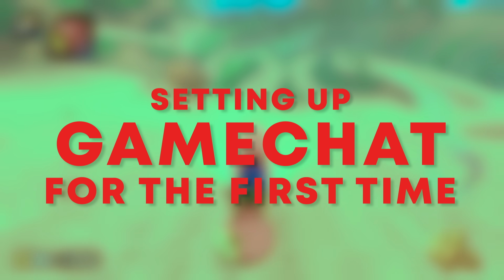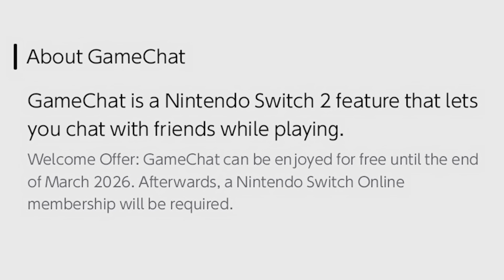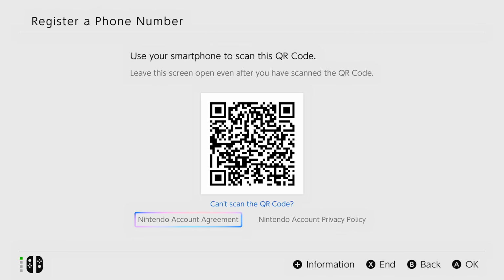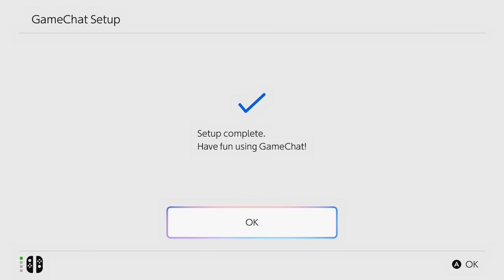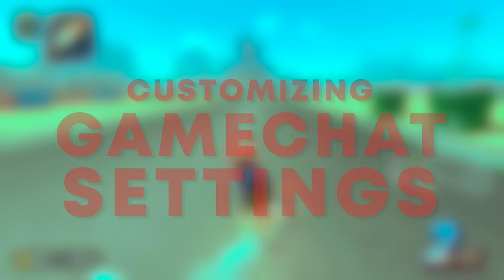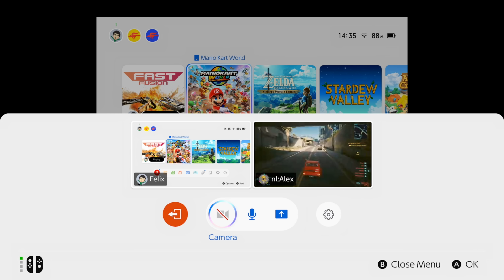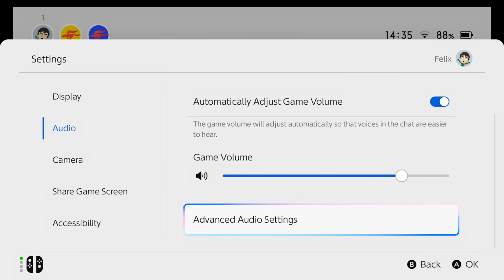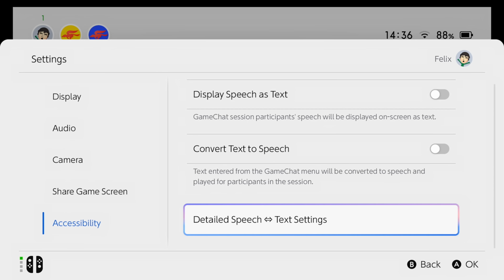How to Use GameChat on Nintendo Switch 2 - Switch 2 Basics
Learn how to use one of Switch 2's new features

Chapters:
0:00 - Intro
0:23 - Setting up GameChat for the first time
2:13 - Inviting people to GameChat room
3:08 - Customizing GameChat settings